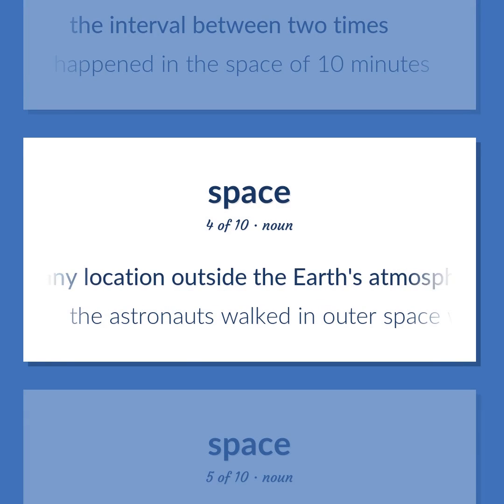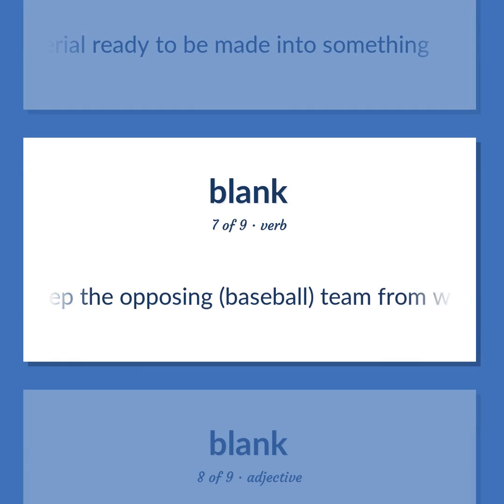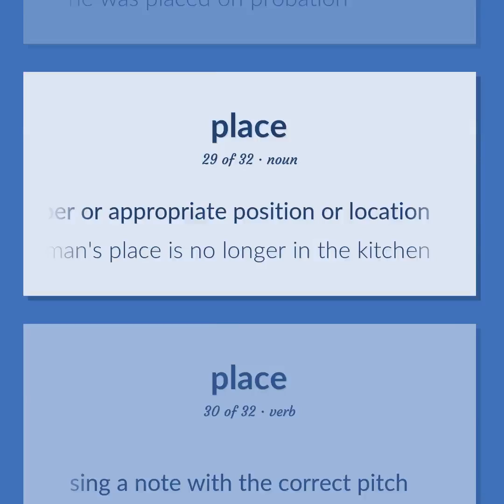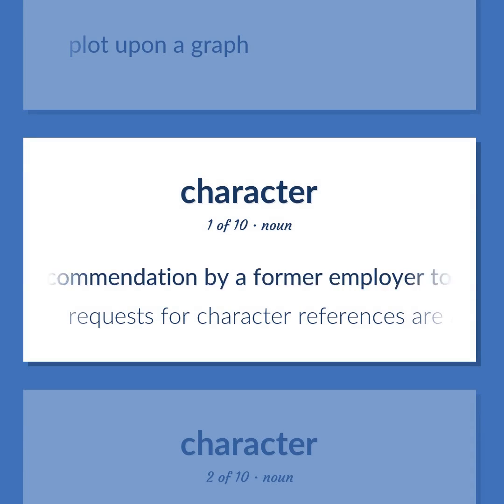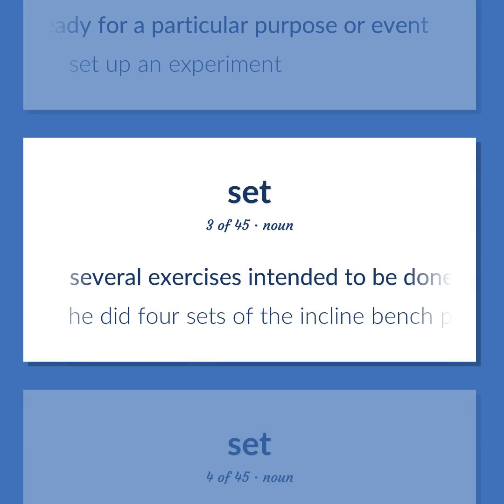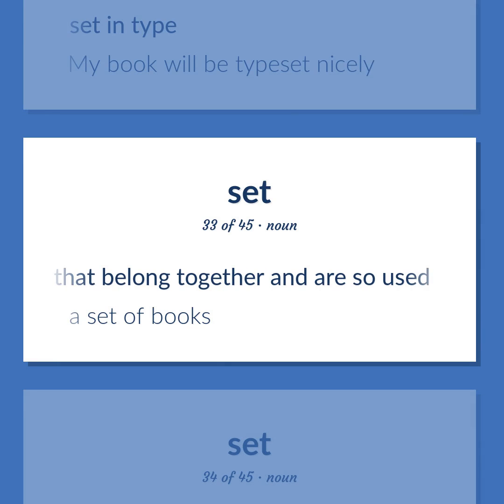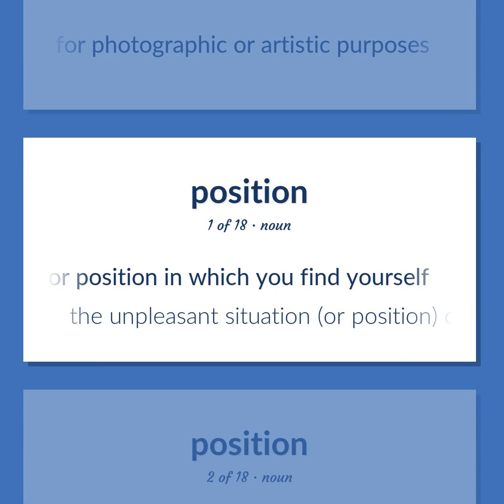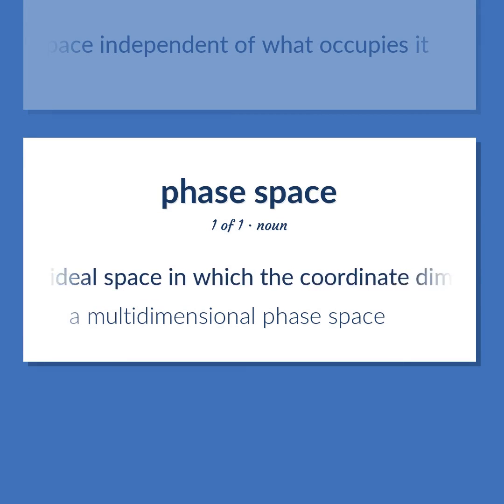Spaces - 219 English Vocabulary Flashcards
SPACES meaning. Following our free educational materials, you learn English in a great way with ease and efficiency.